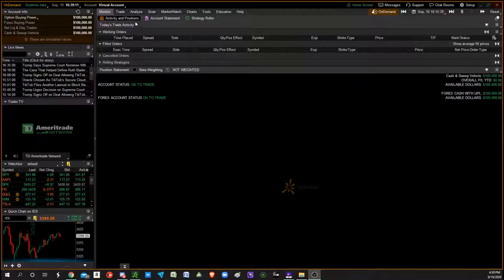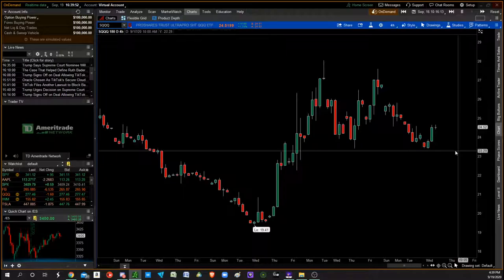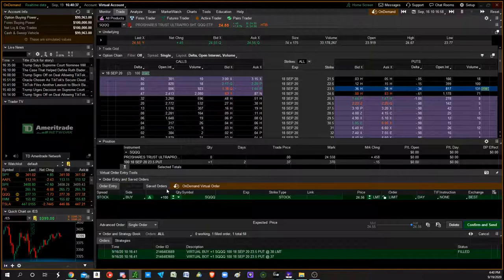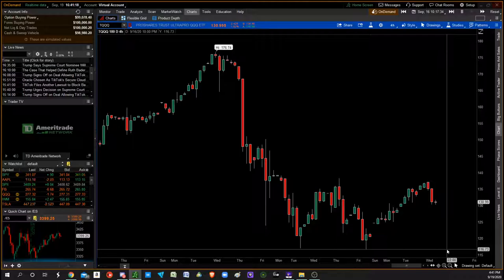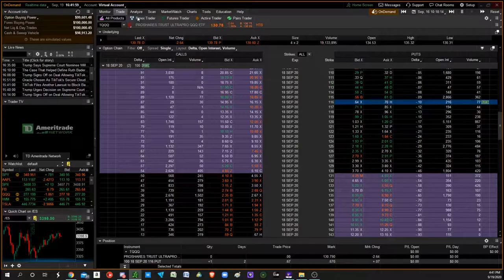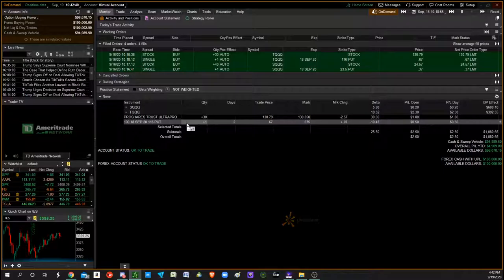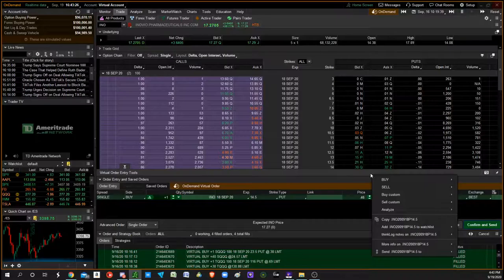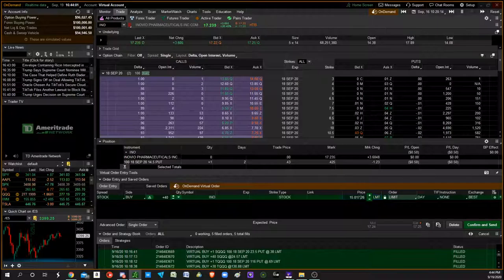Using Puts as Stop Losses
Especially helpful when trading leveraged ETN's. On ThinkOrSwim platform using their OnDemand program.